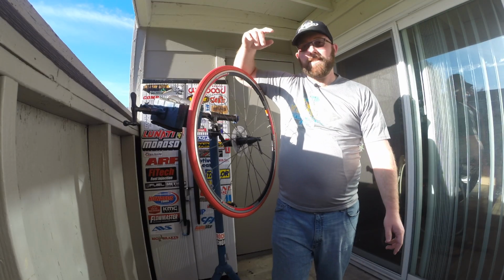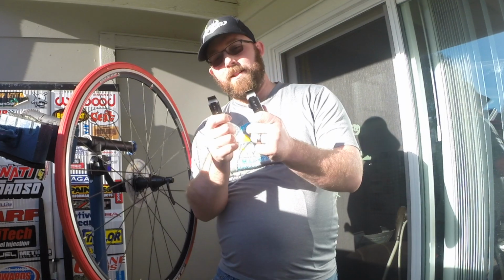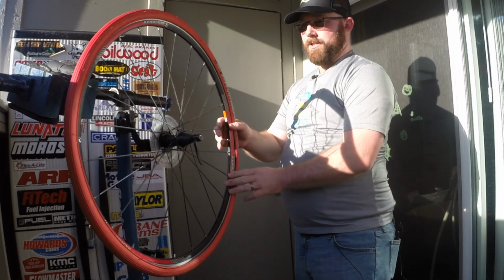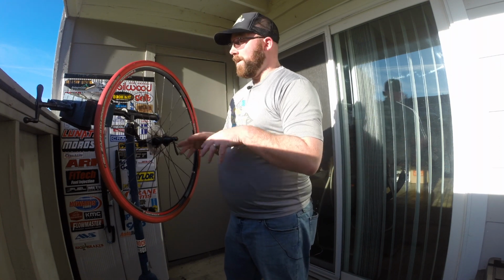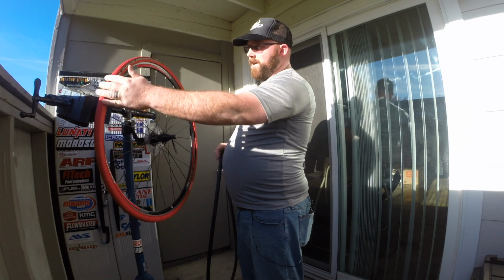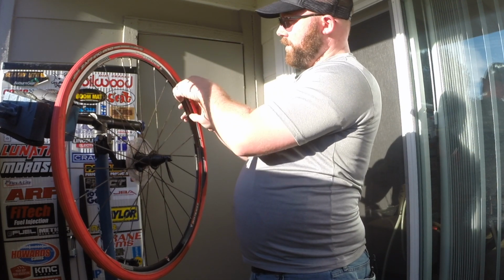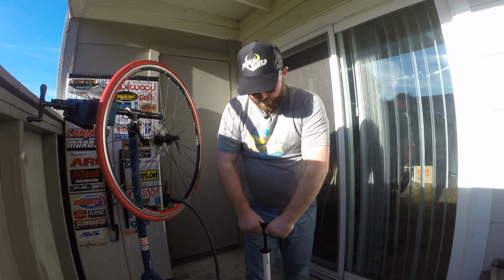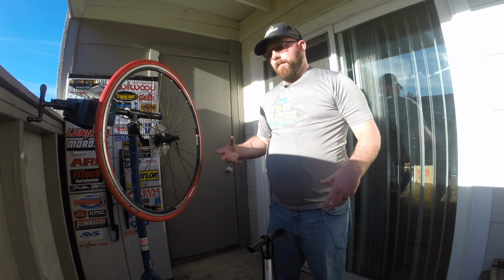How to Change a Bicycle Inner Tube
Got a flat tire and not sure how to fix it? Well in this video learn how to change a bicycle inner tube and get back onto the road! This video will also show you how to change a bicycle inner tube on the side of the road or at home so you're set wherever you go!

Bar Fly Air Lever
Floor Pump

flattire bicyclemaintenance bicycletube Have something cool to send us? Just send it!
1050 N Hills Blvd #60554